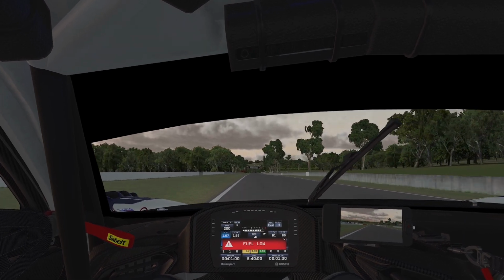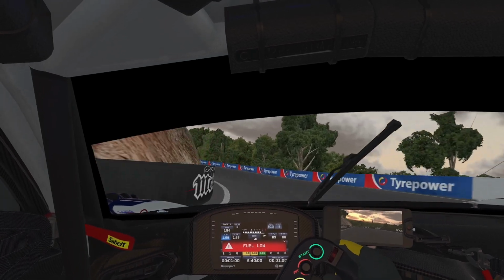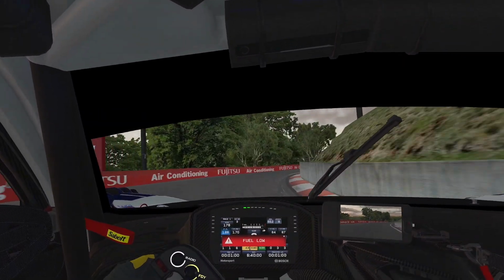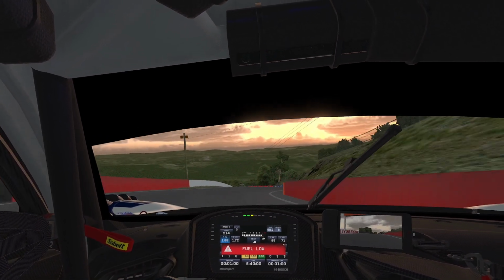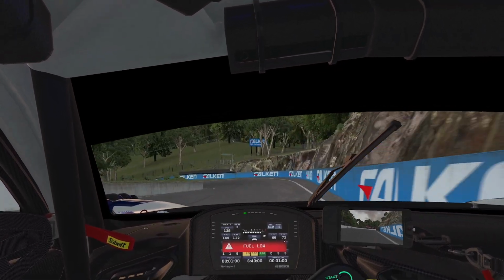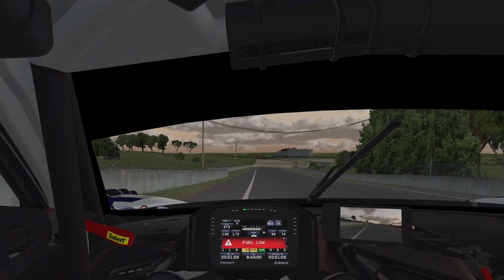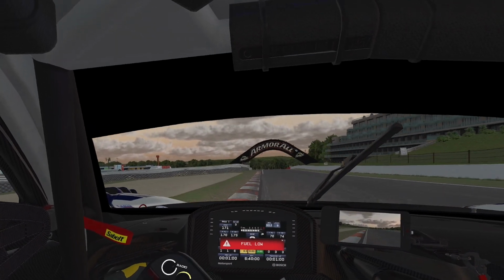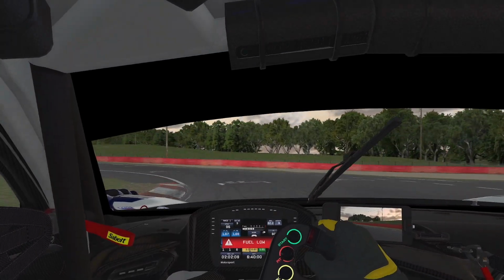iRacing Bathurst GT3 Track Guide | 2:01.603 Lap Guide Step by Step + Setup File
Timeline:
00:00 - 04:22 Step by Step Lap Analysis
04:22 - 06:36 2:01.603 Lap
06:36 - 08:48 TV Camera view of the lap